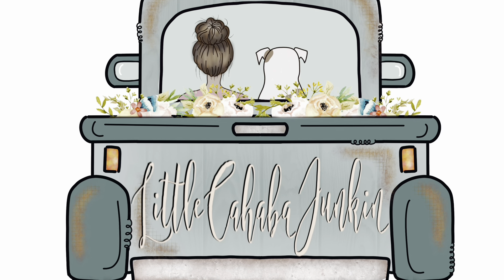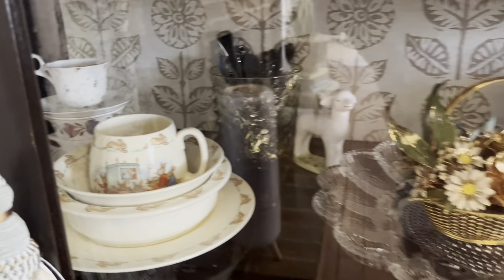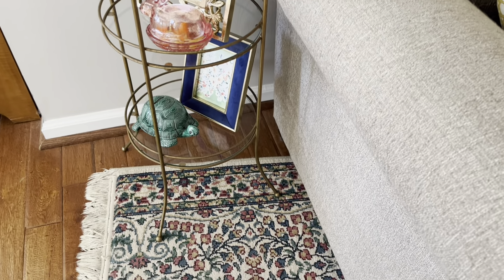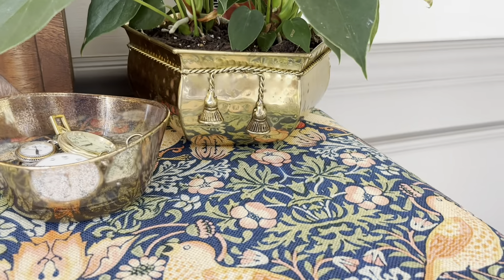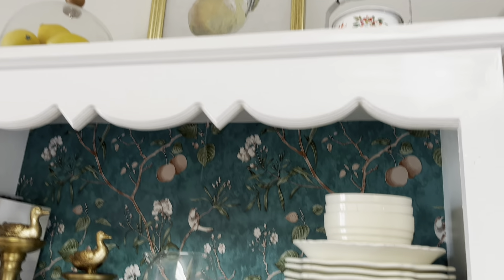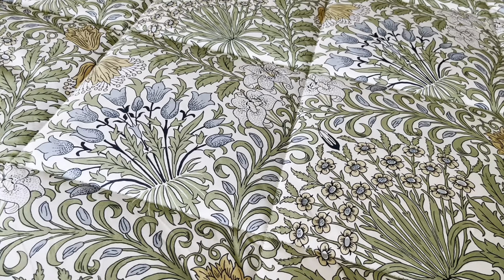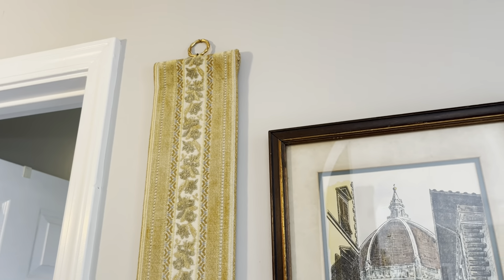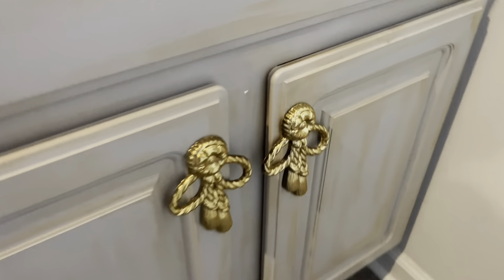Spring Home Tour + Grand Millennial Style/Vintage Spring Tour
Hi friends! Follow along as I tour the beautiful home of our dear friend, Machelle. She is the owner of House of 5 and is so, so talented! I know you will love her take on vintage decor. Her home is so bubbly and full of life! I hope you enjoy this spring home tour and get lots of inspo! As always, be blessed and happy junkin!